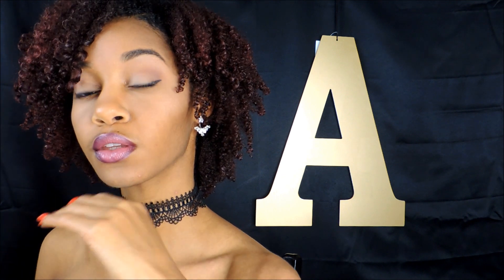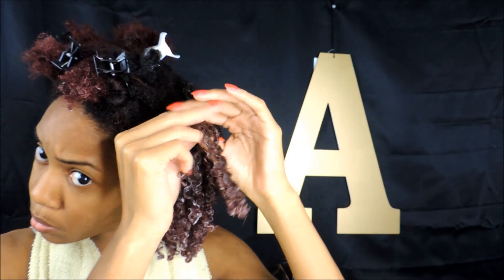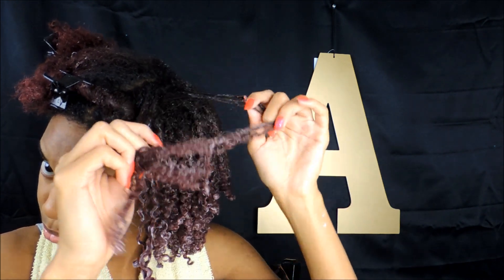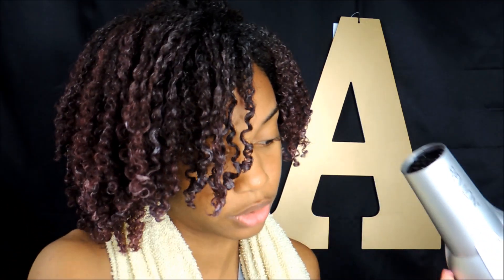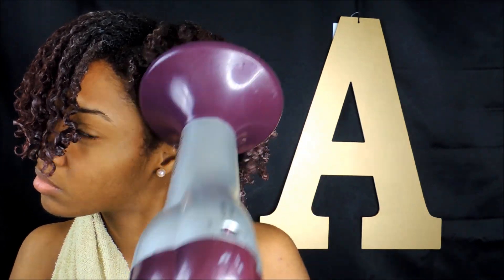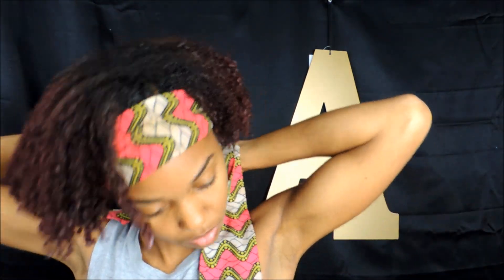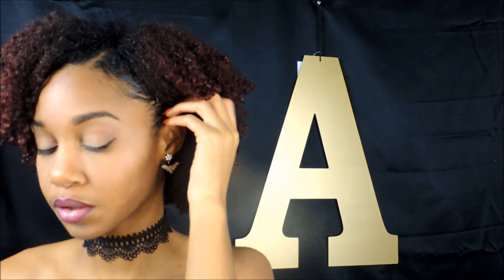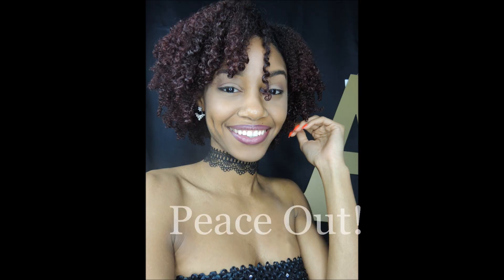My Mixed Type 3&4 wash and Go Routine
My hair has a couple different curl textures and this is how I get them to cooraporate together.

The products I used:
Water
Oil (what I use? Grape seed oil, Extra Virgin Olive Oil, Tea Tree Oil)
Olive Oil EcoStyler Gel

Our Instgram- the gowdy girls